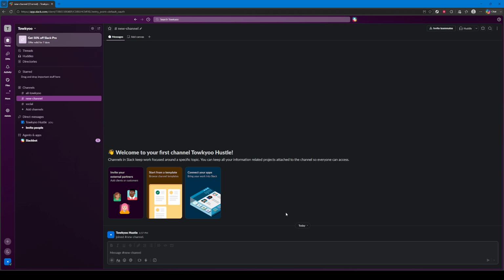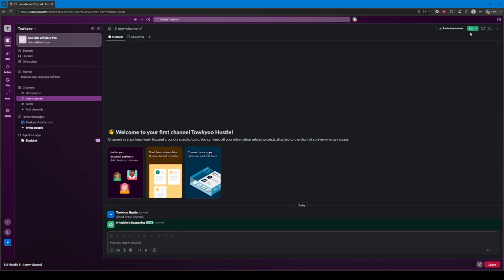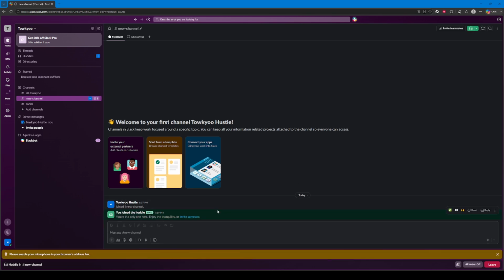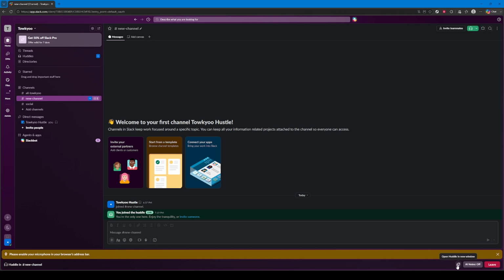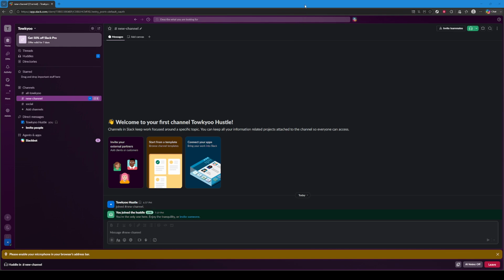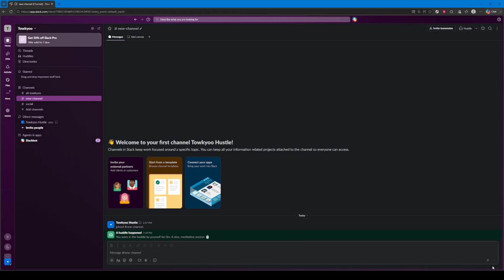How to Use Slack Huddle - Full Guide (2026)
Learn how to use Slack Huddle from start to finish in this comprehensive guide. This video will walk you through the entire process, from opening Slack and signing in to your workspace, to initiating and managing a Huddle session, ensuring you have full control over your communication settings.

Here is the step-by-step breakdown:
00:00 Open Slack and Sign In
00:20 Navigate to Desired Channel
00:40 Start a Huddle Session
01:00 Review Huddle Controls
01:20 End the Huddle Session

Slack Huddle offers seamless real-time communication, allowing you to easily connect with your team and manage your interactions efficiently.